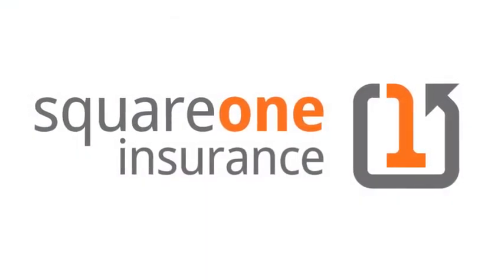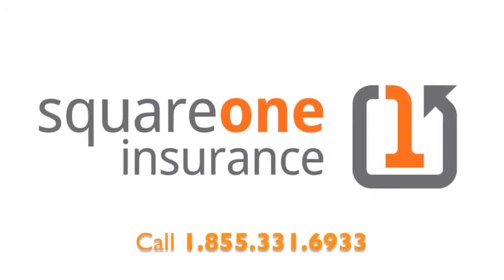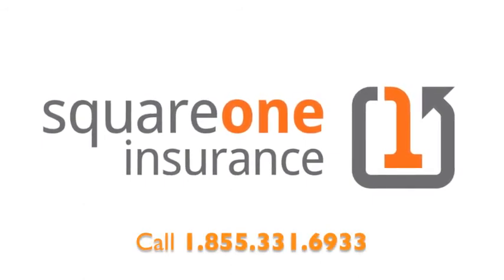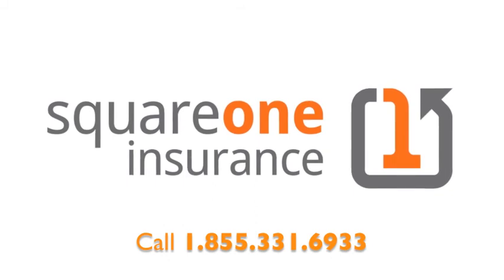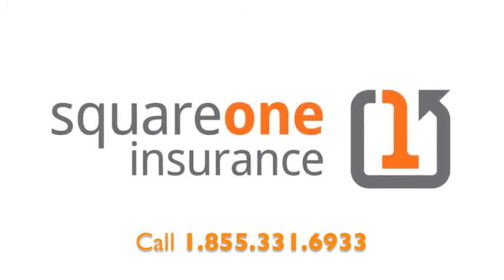Renting Out a Basement Suite | Square One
So you've decided to rent out a basement suite to help pay the mortgage, do you know how this will impact your home insurance? Kris from Square One explains.

Square One offers personalized coverage to fit your individual needs.